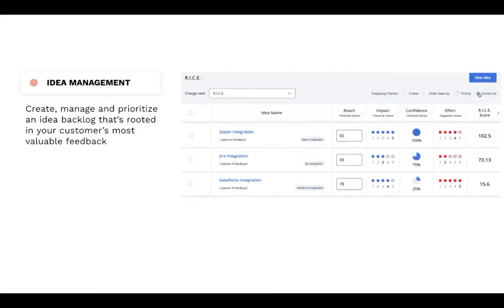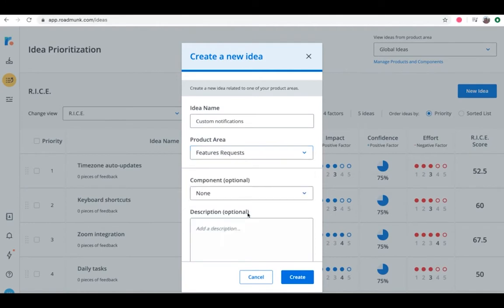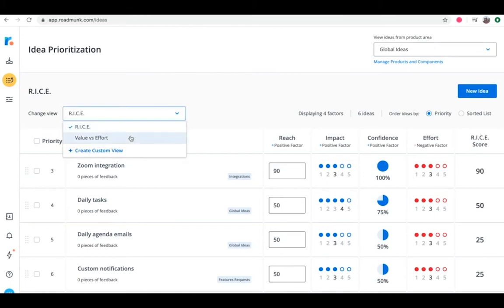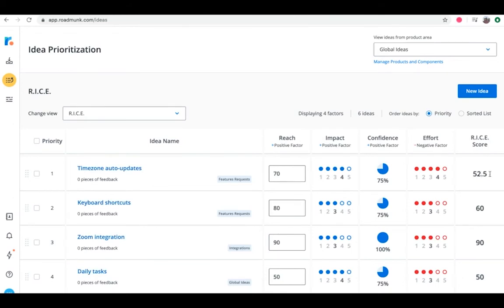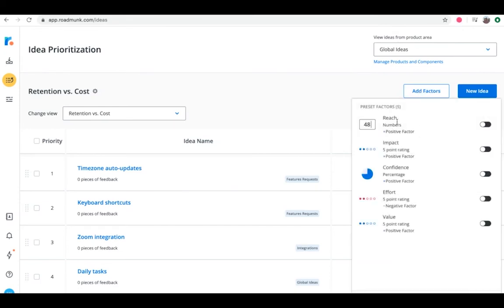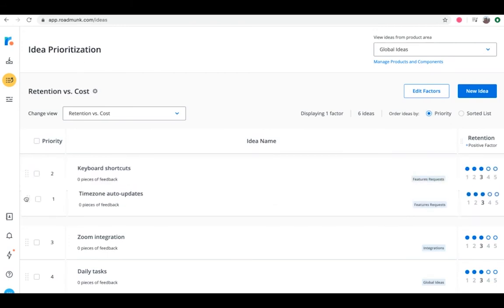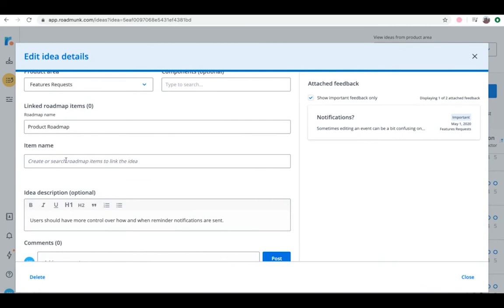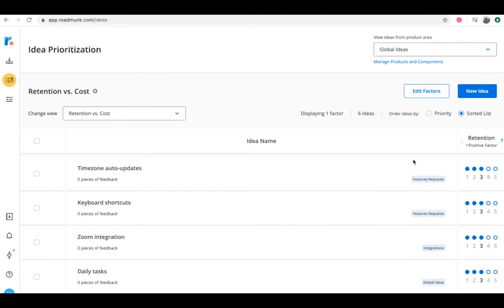Getting started with idea management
Find out how to quickly create and manage an idea backlog that's rooted in the feedback provided by your customers.